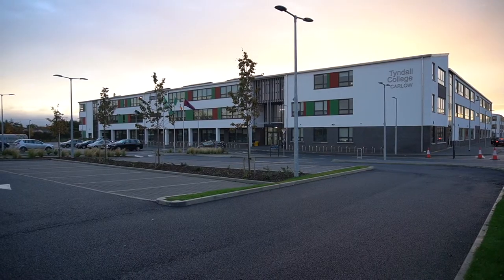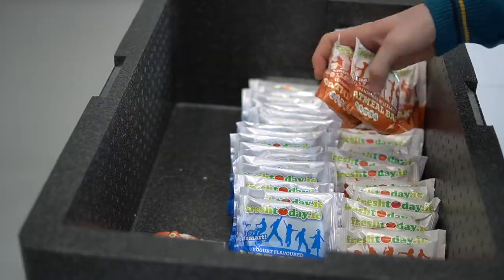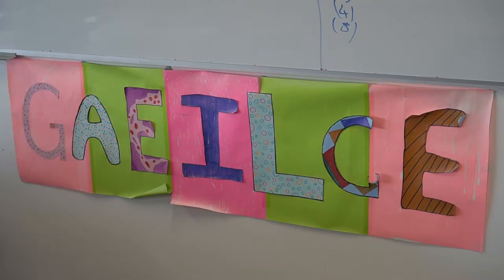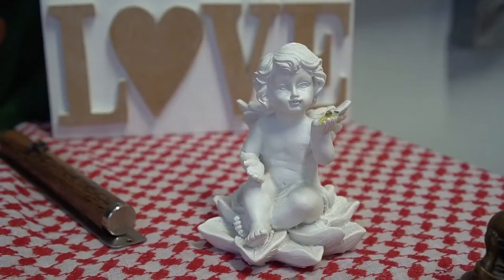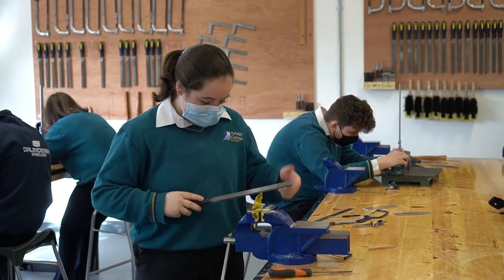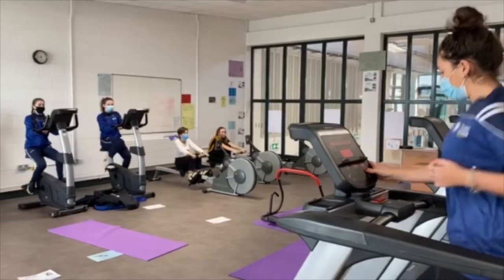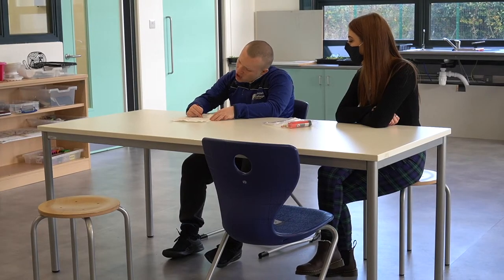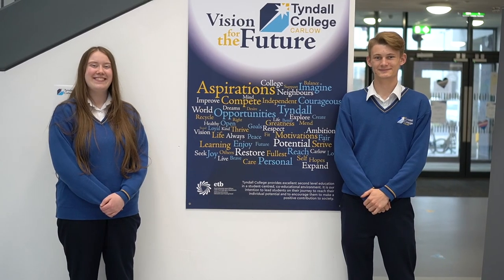Tyndall College Virtual Tour 2020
Take a look at our first virtual tour of Tyndall College Carlow and see what we have to offer to those enrolling in 2021.